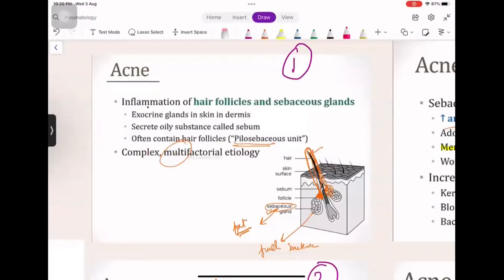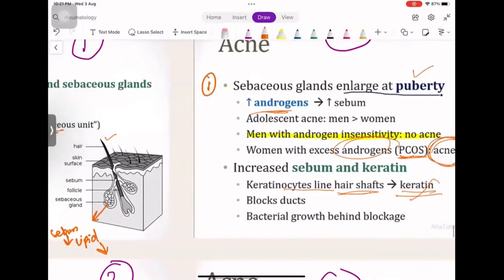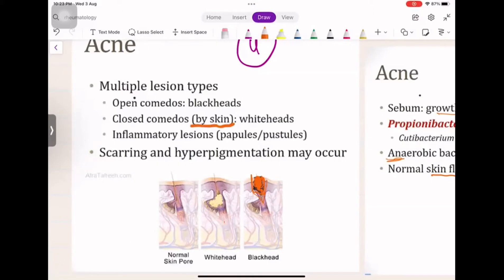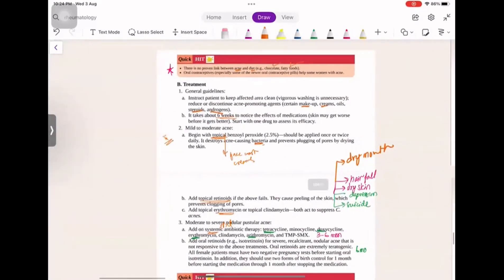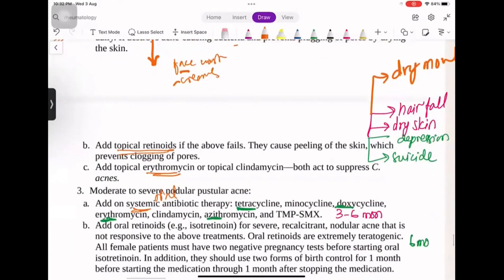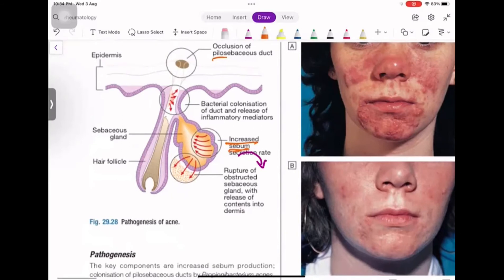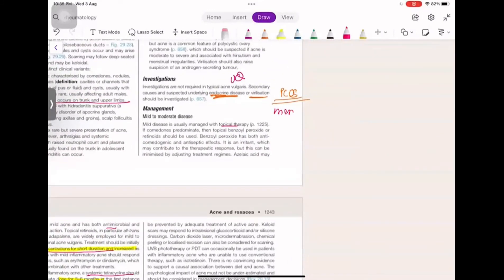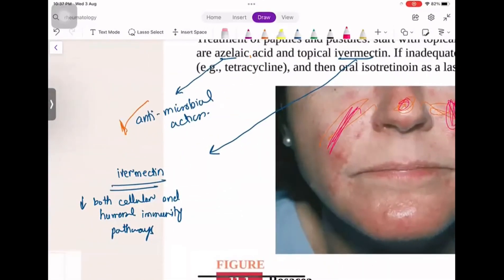Dermatology: Acne Vulgaris, Acna Rosacea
Final Year MBBS Lecture series